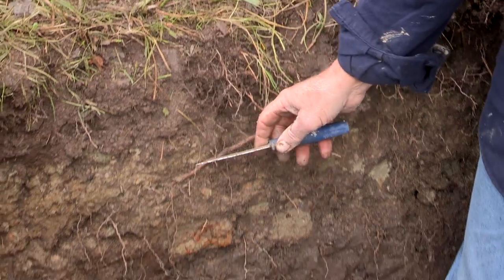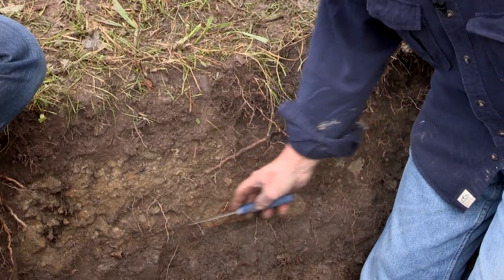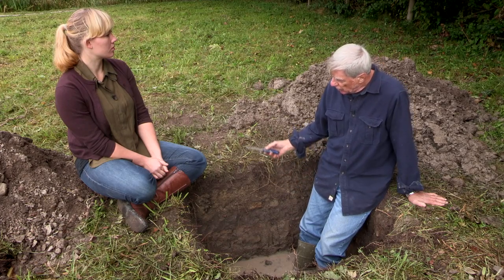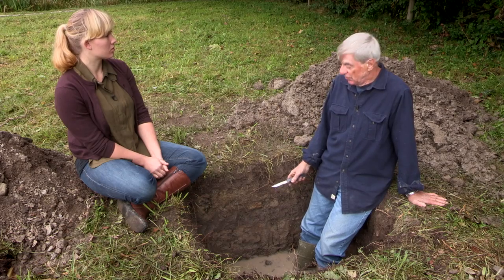Vancouver Soils - Delta-Tsawwassen Soil Management Group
An example of the Delta-Tsawwassen soil management group can be observed at the Southlands Heritage Farm. The Farm is located in part of Vancouver known as the Southlands (or "Blenheim Flats" or just "The Flats"), situated on the northern edge of the floodplain of the Fraser River. This was the major population centre before European settlement, occupied by Musqueam or Wh'muthkweyum people who inhabited the area for more than 3,000 years. The Southlands Heritage Farm is currently the only farm in the city of Vancouver operating on land in the agricultural land reserve (ALR).